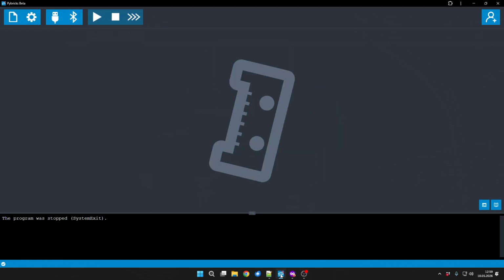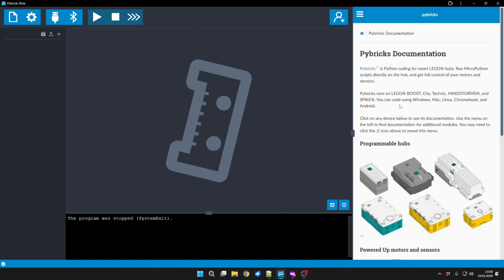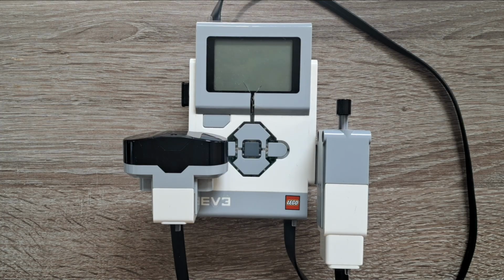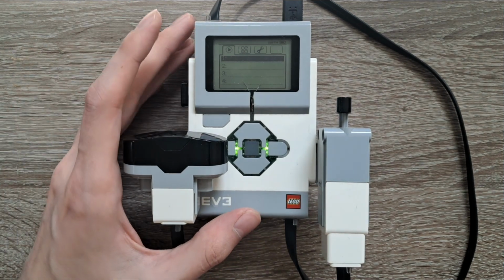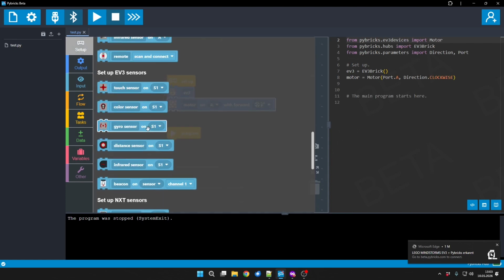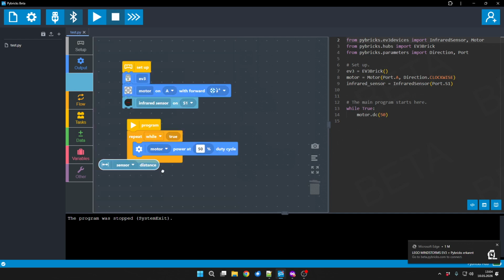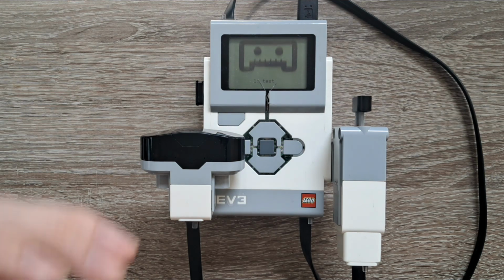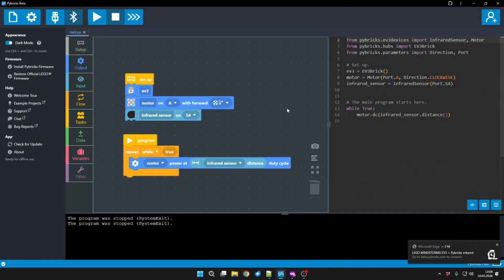LEGO Mindstorms EV3 can now be programmed using Pybricks (31313 and 45544) [English|HD]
After the announcment a few months ago, it finally happened: the Lego Mindstorms EV3 Home Edition and Education (31313 and 45544) can be programmed in a new coding-environment that supports python and a scratch-like block-based programming option.

NOTE: as this is in the early stages, there can be errors.